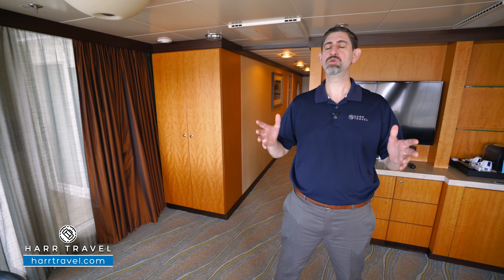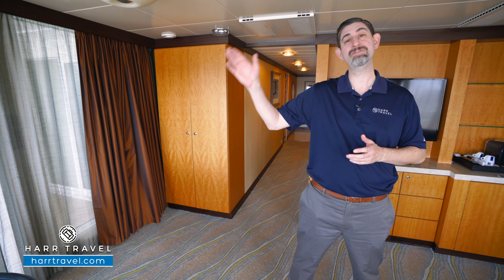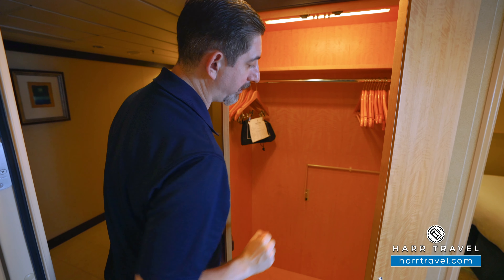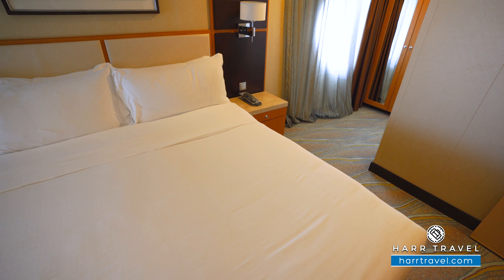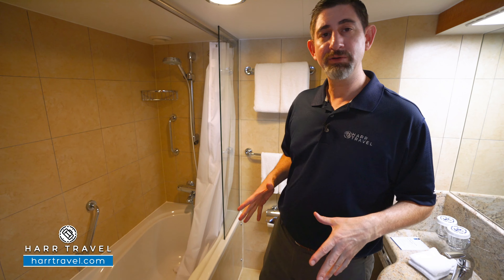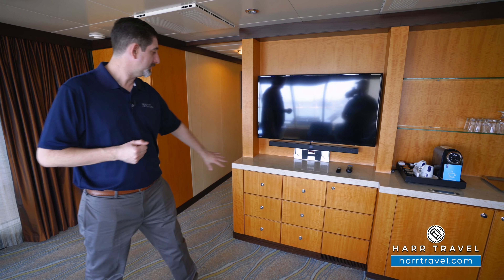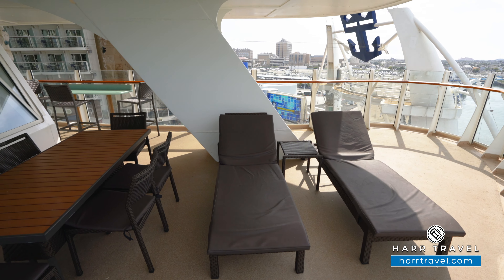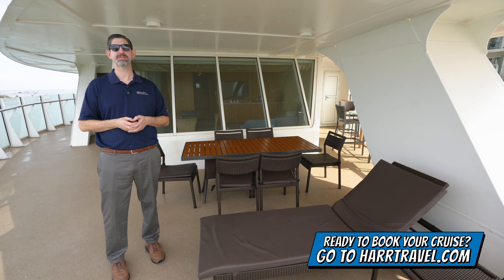Allure of the Seas | A2 Aquatheater Stateroom Deck 9 Tour & Review 4K | Royal Caribbean Cruise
Join Danny as he tours an AquaTheater Suite with Large Balcony - 2 Bedrooms aboard the Allure of the Seas! Set right above the amazing AquaTheater with views out the aft, it is easy to see why this is one of our top selling rooms here at Harr Travel. With room for up to 8 guests, up to three separate sleeping areas, and a massive outdoor deck this is the perfect option for so many Harr Travelers.

Category A2
AquaTheater Suite with Large Balcony - 2 Bedrooms
Decks: Deck 10, Deck 9

AquaTheater Suites have a master bedroom with a King size bed with Duxiana Mattress. The second bedroom has two twin beds that convert to a Royal King and two Pullman beds. There is a vanity with chair in each bedroom. The living area has a double sofa bed, dining room, marble entry, and entertainment center. There are two bathrooms, and the master bath has a tub. The expansive balcony includes a table and chairs.

LIST-TOPPER SHOWSTOPPER
ALLURE OF THE SEAS

When it comes to epic vacations, the most awarded ship in the world dials adventure way, way up. Explore deck-defying discoveries, world-class dining, and the best cruise entertainment onboard Allure of the Seas.

This Oasis Class favorite brings adventure to soaring new heights. Discover next-level thrills on every deck of Allure of the Seas, from white-knuckle zip line rides ten decks up to totally splashworthy spaces for kids, like the interactive H20 Zone Water Park. Get down after dark with more bars than any ship out there and savor a world of possibilities right onboard.

LET THE FLAVOR FEST BEGIN
Stunning destinations and scene stealing entertainment aren’t the only things to look forward to on your vacation — there’s an adventure for your taste buds, too. Like mouthwatering Italian dishes at Giovanni’s Table, elegant cuisine made from fresh and flavorful ingredients at 150 Central Park, and tender prime meat served in a classic steakhouse setting at Chops Grille. Make sure to bring your appetite.

PRIME PERFECTION
Delicious hand-cut steaks and tender prime beef cooked to perfection? Check. Succulent Maine lobster and expertly grilled branzino paired with crave-worthy family-style sides? Double check. And on top of that, treat yourself to VIP service and a wine list that takes you from Campania to Côtes du Rhône.

CLASSIC AMERICAN STEAKHOUSE
For more than a decade, the chefs of Chops Grille have proudly presented quality, hand cut steaks at this hallmark Royal Caribbean restaurant. Now, they give you a fresh twist on a favorite, with a revamped menu that brings contemporary flair to traditional steakhouse offerings. Most intriguing: our exceptional prime meat. This prime beef is joined by Maine lobster, grilled branzino and other succulent dishes paired with addictive sides and irresistible desserts.

SIMPLE, SEASONAL & OH-SO GOOD
The menu at 150 Central Park spotlights locally sourced ingredients harvested at the peak of their season. Think palate-pleasing apps, elevated classic entrees, and a range of desserts you should definitely save room for. And if you’re craving a craft cocktail or a glass of wine, you’re guaranteed to find something delicious to toast with on the drink list.

GET DOWN AFTER DARK
Allure of the Seas is home to the most bars of any ship out there — including some of the best bars of our cruises. Get a front row view of live guest performers at the Bow & Stern English pub. Sing along as a pianist plays all your favorite barroom tunes at Schooner Bar. Or raise a glass as the Rising Tide Bar gently elevates you three decks up.

AHH INSPIRING
Emerge renewed, relaxed and rejuvenated at the Vitality Spa. Professional spa products from acclaimed brands such as Elemis, bliss, La Thérapie and Ionithermie bring the most advanced services to the sea. Massages, wraps, facials and acupuncture, or choose medi-spa treatments to smooth wrinkles, lift and tone.

SUN, SERENITY & SIPS
Relaxation can be thirsty work. While you're soaking up the vibe at the adults-only Solarium, grab a refreshment from the Solarium Bar, where friendly bartenders serve wine, beer, cocktails and chilled tropical drinks perfect for sipping beneath your poolside umbrella.

RAISE THE BAR
You could call it a wet elevator. It’s also the coolest way to move between Central Park and the Royal Promenade onboard all Oasis Class ships. Sip your favorite cocktail, beer or wine while you enjoy a smooth ride and skylight views at the Rising Tide Bar.